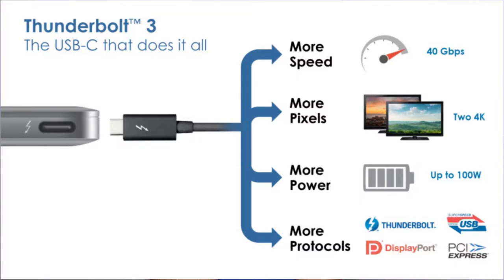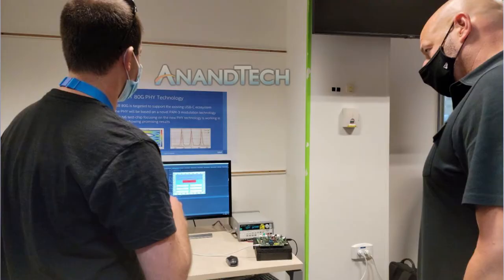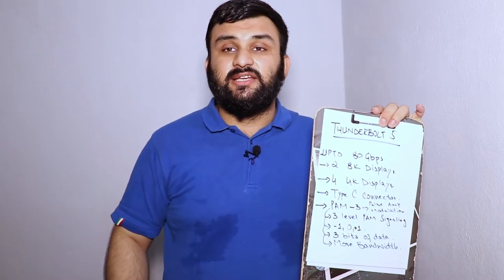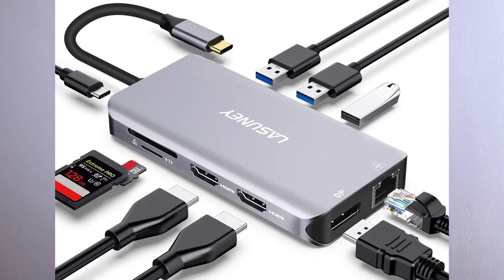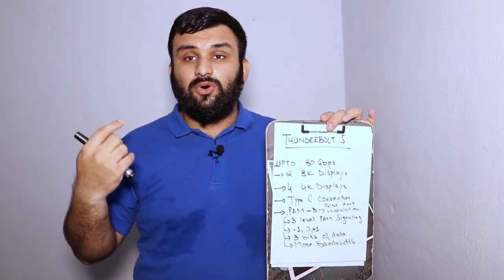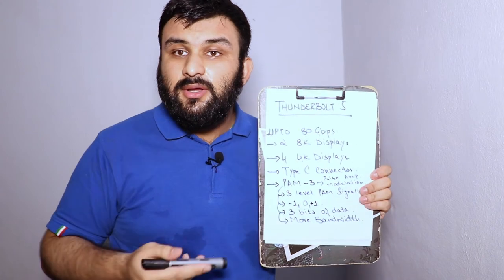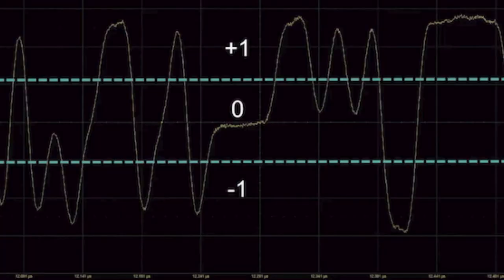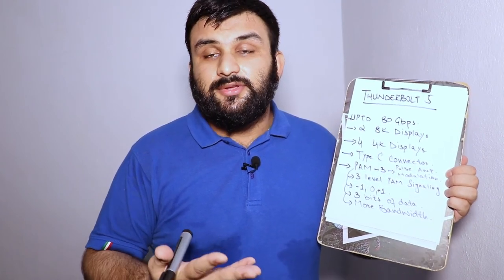Thunderbolt 5 || Double BANDWIDTH? || 80 GBPS? | Insane!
Thunderbolt 5  bandwidth and assumptions based upon the leaks.